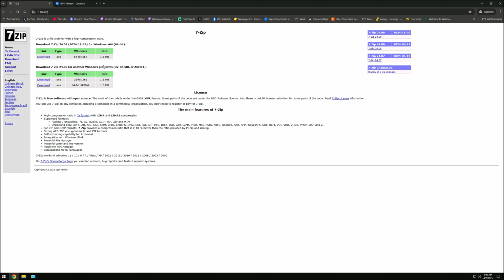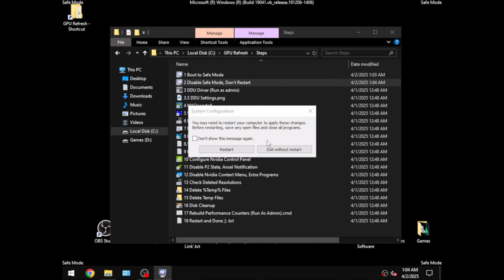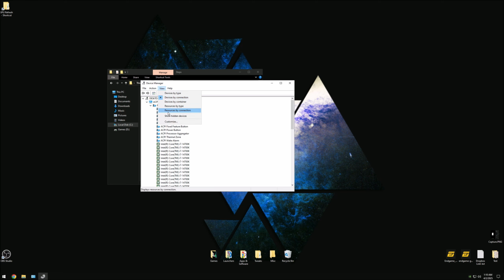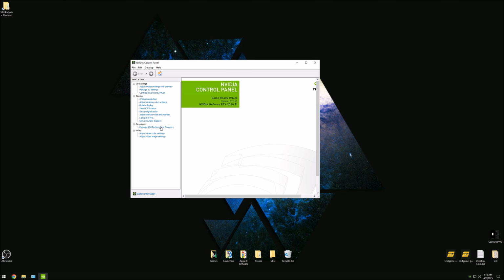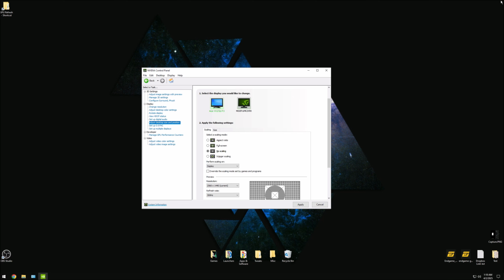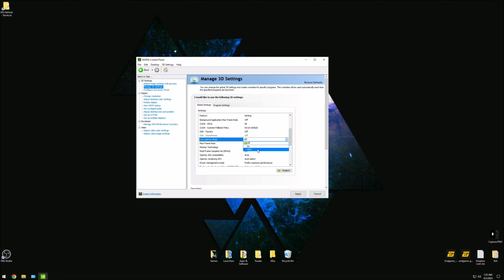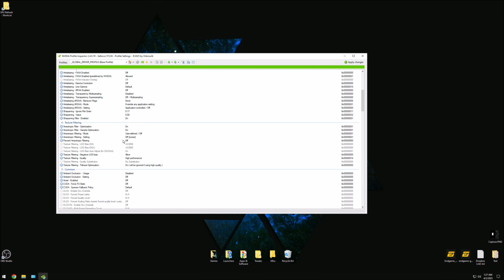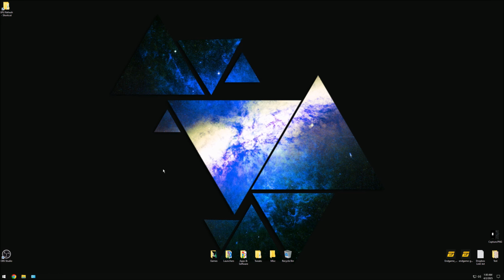How to Properly Uninstall and Install an NVIDIA Graphics Driver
Watch in 1440p60fps

Description :

Due to some comments i thought id make a new guide. Hope this helps out. Alot of stuff in the previous videos has become outdated. Also, there is a little bit of audio lag, new PC things...sorry.

See you guy's in the next video!

Recording:  In most cases, my gameplay is Recorded with Elgato's 4K Capture Utility, but sometimes I use OBS.

Videos rendered in WMM, yea. That's Right. Windows Movie Maker in 2025.

Other

Any Music heard in my Videos I do not own, I simply play them for me to enjoy and those that watch the videos to enjoy the music as well. I hope that the music heard from my viewers will be influencing for them to maybe purchase the Content.